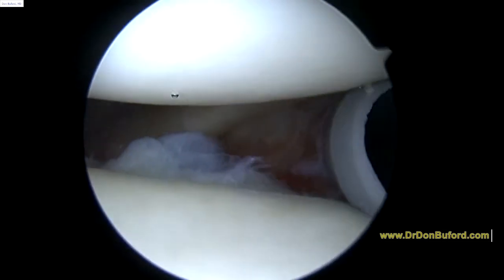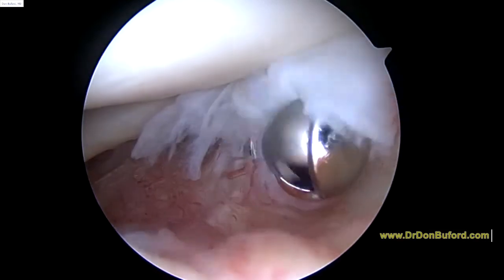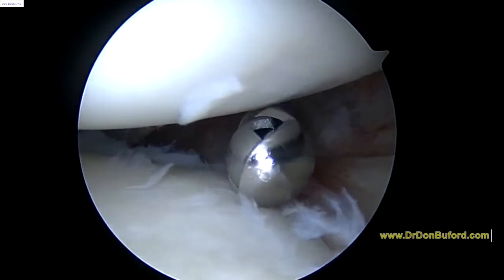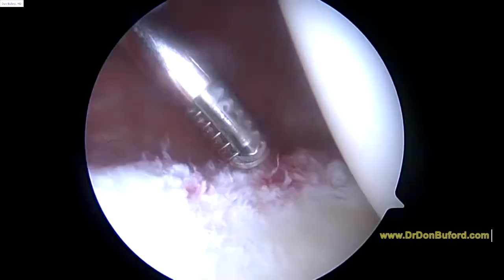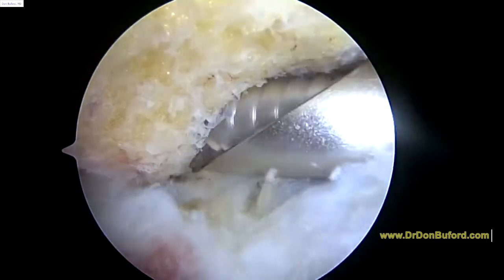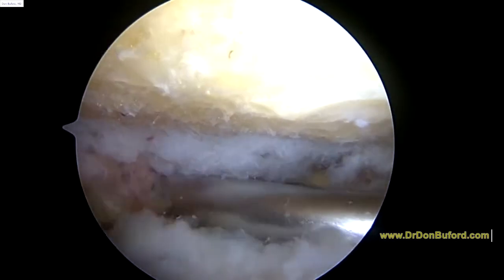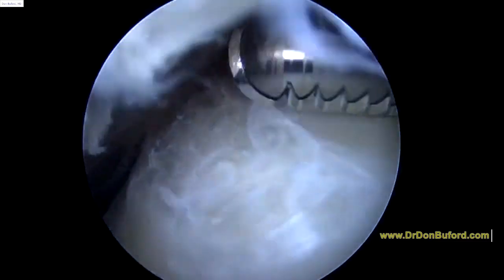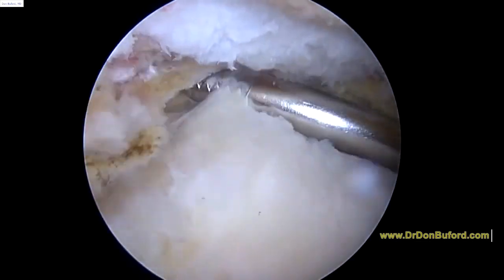Shoulder Debridement and Decompression 02 09 17 BG